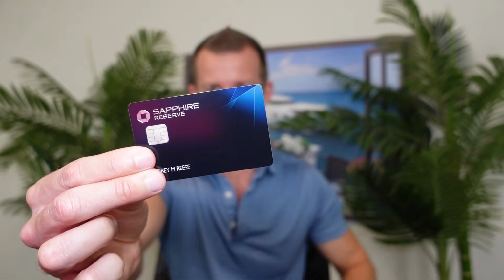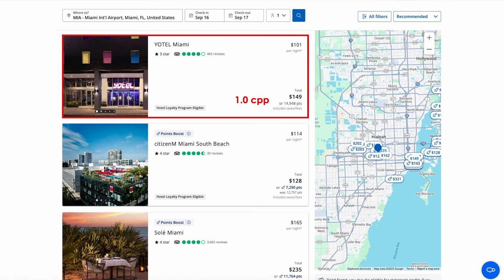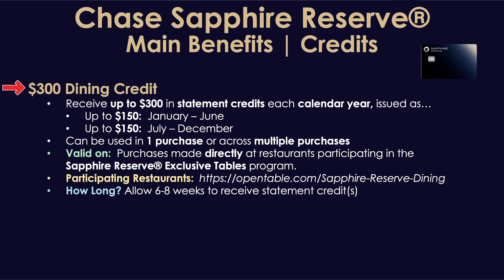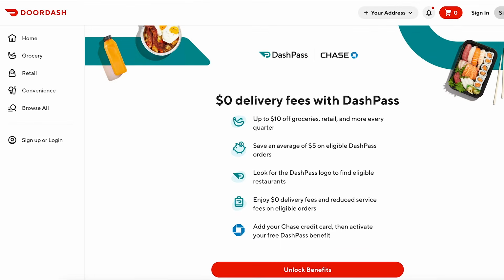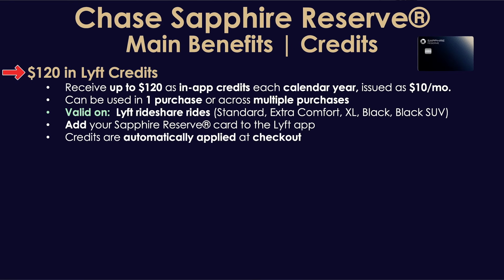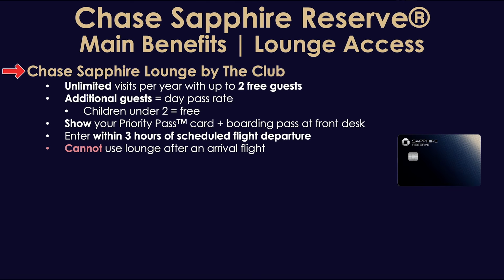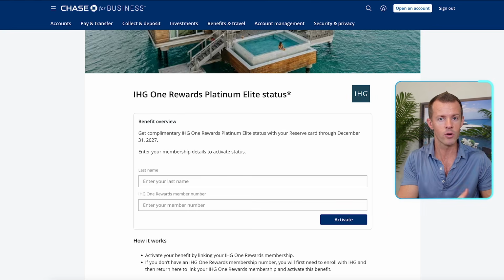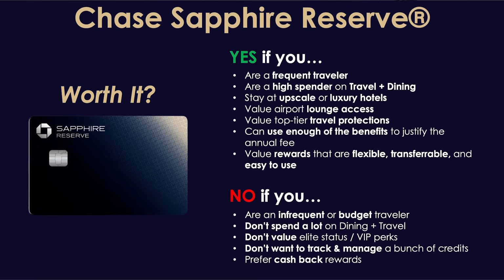BIG CHANGES: Chase Sapphire Reserve Gets NEW Benefits! (Full Guide)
That’s enough time for Aura to start scrubbing your personal info to get it removed from data broker sites. Then get a rundown of the main benefits of the new Chase Sapphire Reserve! Click “Show More” to see Ad Disclosure.

The Chase Sapphire Reserve updates were MASSIVE! The travel credit card’s annual fee went from $550 to $795, the reward categories were changed, and the number of benefits increased in a big way.

Discover everything you need to know about the updated Chase Sapphire Reserve, now loaded with even more premium perks for travelers and broader lifestyle enthusiasts who enjoy eating out, entertainment, and more.

This video breaks down all the new main benefits—from enhanced earning rates and luxury travel credits to exclusive dining experiences and entertainment rewards—that come alongside the increased $795 annual fee. Whether you’re a longtime cardholder or considering applying, learn how the refreshed Sapphire Reserve aims to deliver over $2,700 in value each year, and find out if it’s still the ultimate card for you.

🎬 CHAPTERS
00:00 - Intro
00:33 - Welcome Offer
1:11 - Earn Points
2:09 - Redeem Points
4:26 - Transfer Partners
4:42 - Main Benefits (Enrollment)
5:53 - $300 Travel Credit
7:02 - $500 The Edit Credit
8:03 - $300 Dining Credit
9:21 - Apple TV+, Apple Music
12:45 - $120 DashPass Membership
13:47 - $300 DoorDash Credit
14:59 - $300 StubHub Credit
15:34 - $120 Lyft Credit
16:46 - $120 Peloton Credit
17:39 - $500 Southwest Credit ($75K Spend)
18:10 - $250 Shops At Chase Credit ($75K Spend)
19:11 - $120 Global Entry, TSA PreCheck, NEXUS Credit
19:39 - Chase Sapphire Lounge by The Club
20:29 - Priority Pass (incl. Activation / Enrollment)
22:55 - Air Canada Maple Leaf Lounges
23:31 - IHG Platinum Elite Status
24:07 - IHG Diamond Elite Status ($75K Spend)
24:20 - Southwest A-List Status ($75K Spend)
24:45 - Visa Infinite Rental Car Privileges (Avis, Hertz, National)
25:21 - Reserve Travel Designers
25:45 - Sapphire Reserve Experiences
26:20 - No Foreign Transaction Fees
26:30 - Concierge Service
26:54 - Travel Protections
27:24 - Retail Protections
27:31 - The Big Question